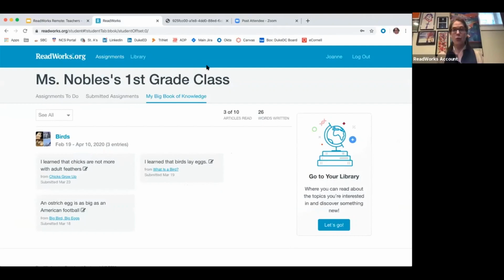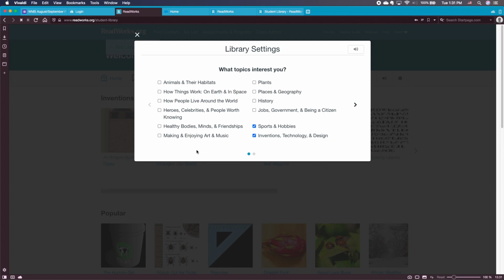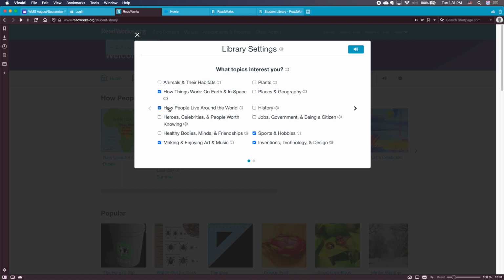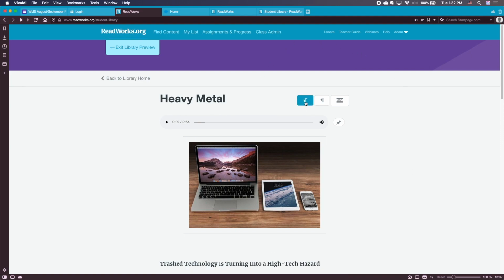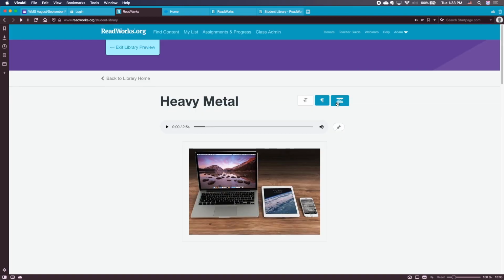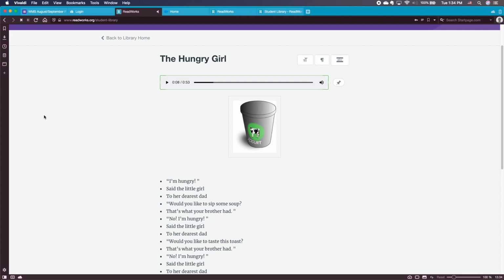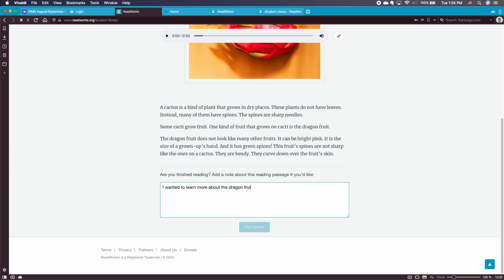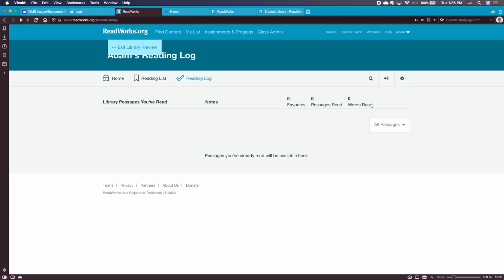ReadWorks.org Student Library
ReadWorks.org provides a wonderful library of poems, articles, and stories for you to read independently. This video explains how to access the articles, as well as the reading utilities the site offers.